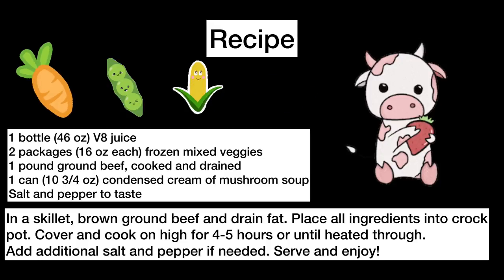Crock Pot Hamburger Veggie Soup - So simple and has V8 Juice!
Love how many veggies are in this crock pot hamburger veggie soup! One of my new favorite soups and so easy to make! Dump everything into the crock pot and dinner will ready before you know it!!

1 bottle (46 oz) V8 juice
2 packages (16 oz each) frozen mixed veggies
1 pound ground beef, cooked and drained
1 can (10 3/4 oz) condensed cream of mushroom soup

In a skillet, brown ground beef and drain fat. Place all ingredients into crock
pot. Cover and cook on high for 4-5 hours or until heated through.
Add additional salt and pepper if needed. Serve and enjoy!

Want more Feena’s Fixins??

Check out Instagram @feenafixins

Or Facebook